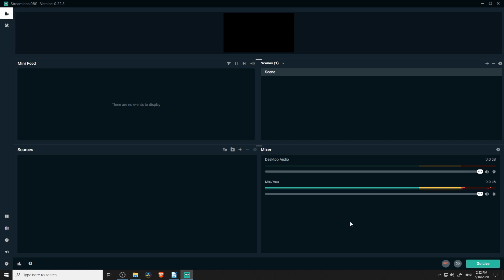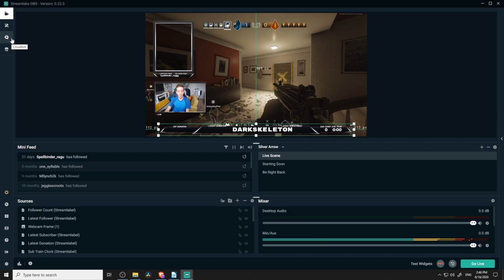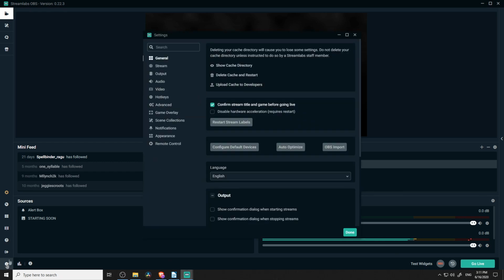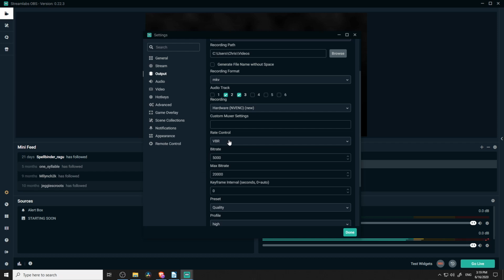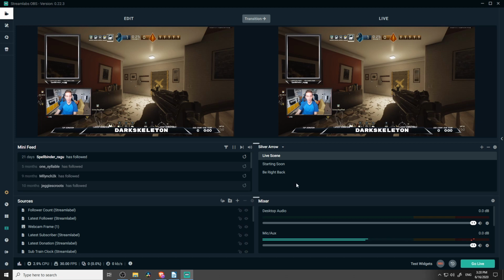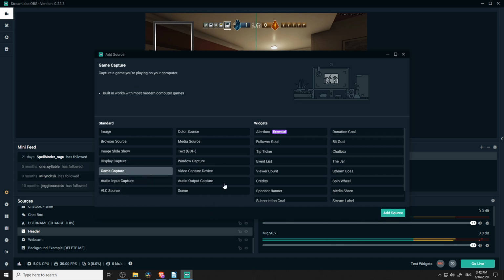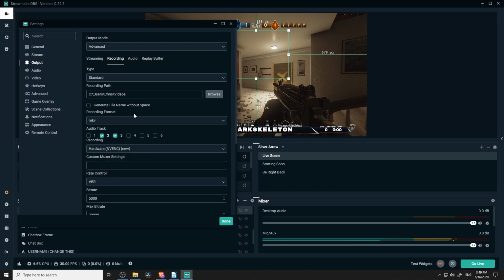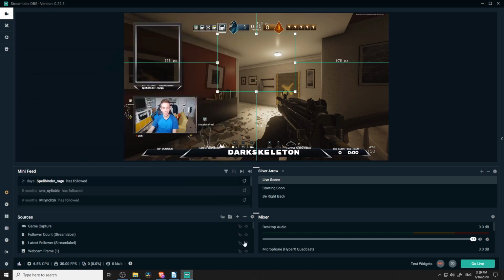LEARN STREAMLABS OBS IN 30 MINUTES - Live Stream Setup & Recording Guide for Beginners!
This guide will show you how to setup and use Streamlabs OBS in order to record videos and stream to sites like YouTube and twitch - all in just over 30 minutes.

Timestamps:
0:00 What to Expect
0:38 Streaming Service Setup (Logging In)
1:38 Themes
2:51 Sources
3:52 Modifying Sources
4:46 Cloudbot
6:09 YouTube Setup
7:26 Recording Videos with OBS
8:43 How to Record and Stream Live
10:27 Recording & Streaming Settings
16:43 UI - Studio Mode & Scene Transitions
20:01 UI Elements
24:42 Audio Element & Adding Noise Suppression to Mic
26:49 Seperating Audio into Multiple Recording Tracks
29:52 Customizing OBS Layout
31:04 In Game Layout
32:01 Outro

◢◤◣◥ Chris Recommends ◢◤◣◥
HyperX QuadCast (My Mic)

Credits
Free Stock Photos & Images used from Pixabay